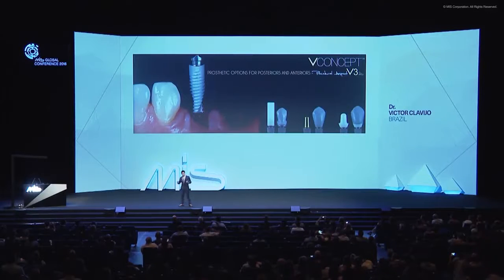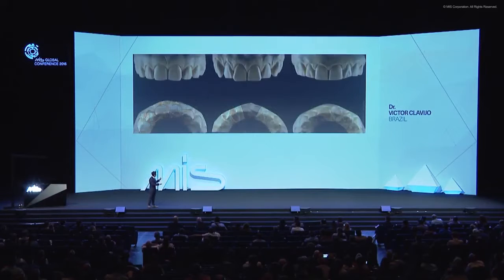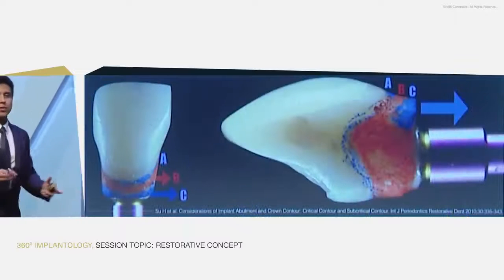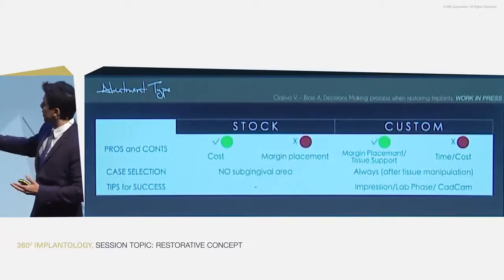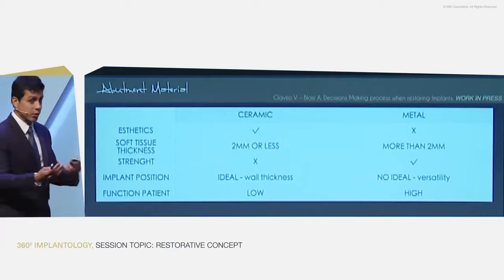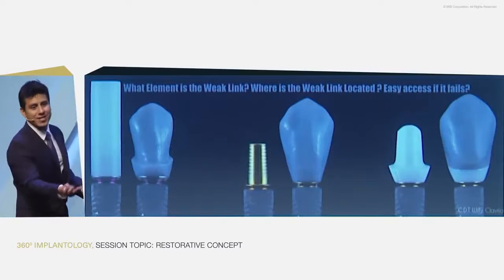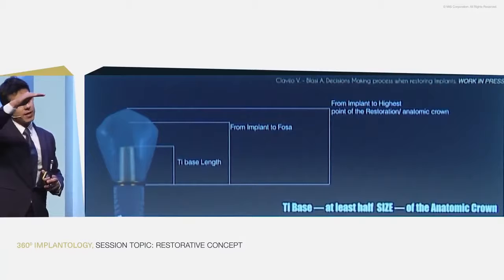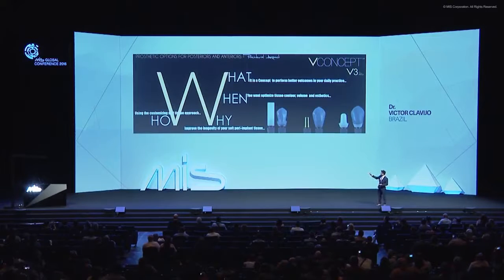Dr Victor Clavijo, Brasil MIS Global Conference, Barcelona 2016